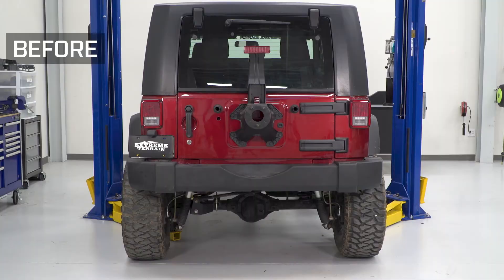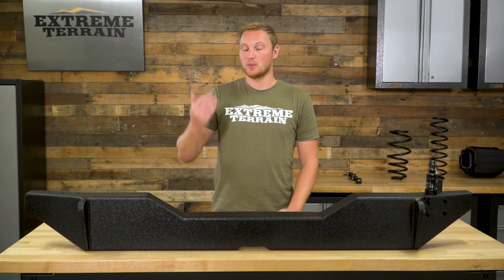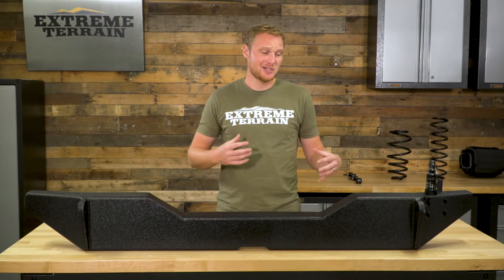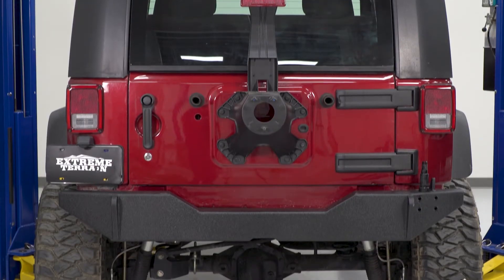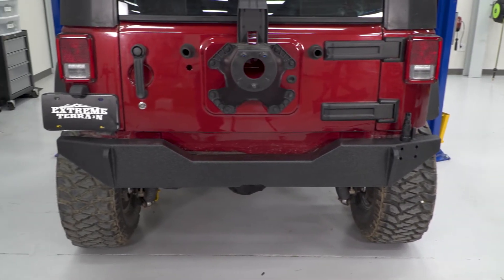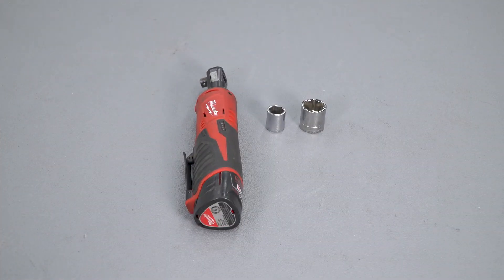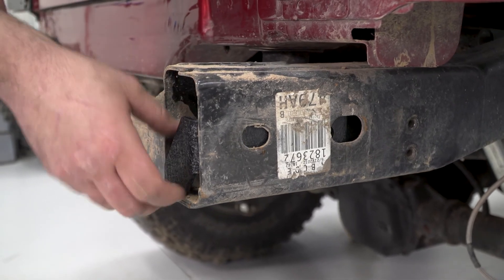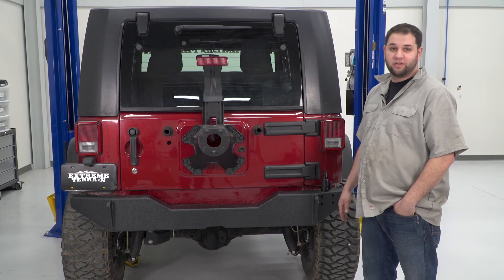Jeep Wrangler Body Armor 4x4 Rear Bumper - Adjustable Pin (2007-2018 JK) Review & Install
Protect your Wrangler's backside with this upgraded Body Armor 4x4 Rear Bumper with Adjustable Pin that offers you more features than the factory bumper. This rear bumper features an adjustable large axle shaft and is crafted out of 3/16" rectangular steel tubing enabling the updated and improved latch to be perfectly aligned.

Item J104838
MPN# JK-2395

Works Great with the Body Armor Swing Arm. Did you recently upgrade to a Body Armor Swing Arm and Tire Carrier? You also need to Body Armor 4x4 Rear bumper w/ Adjustable Pin to complete the set-up. This kit is designed to accept the Body Armor swing arm and is equipped with high-clearance corners that are ideal for street or extreme off-road driving. This standard width rear bumper also comes with an adjustable swing-arm shaft to easily accommodate a larger and chunkier spare tire. It also offers excellent protection against brush and trail damage.

Rugged Design. The Body Armor 4x4 Rear Bumper is manufactured utilizing high-grade and heavy duty 3/16” rectangular steel tubing for maximum strength. The shackle mounts are fully welded and the design of the rear bumper can accommodate the factory hitch. What makes this rear bumper unique is the adjustable axle shaft with an easy release door-style latch that can be operated with one finger. The unique design of the latch prevents accidental opening for added safety.

Bolt-on Installation. The Body Armor 4x4 Rear Bumper is a direct bolt-on upgrade that is meant to replace the stock rear bumper in your 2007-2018 Jeep Wrangler JK. You can complete the job in approximately 1 hour or less using a ratchet and basic socket set. The rear bumper is designed to install easily in the factory location utilizing the included brackets and hardware. The process is to simply loosen a couple of bolts to remove the factory bumper and slide in the Body Armor 4x4 Rear Bumper in the factory location. Tighten the hardware and you’re good to go!